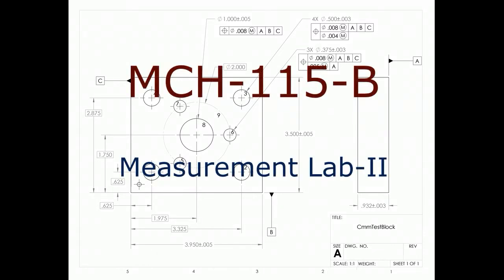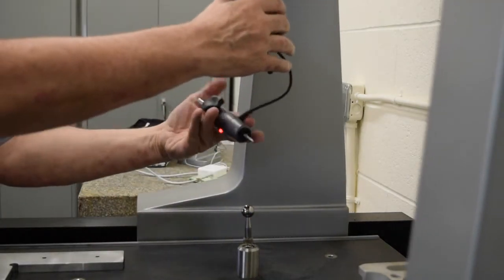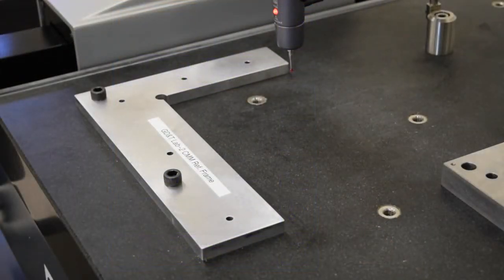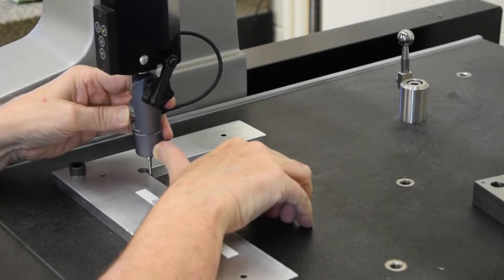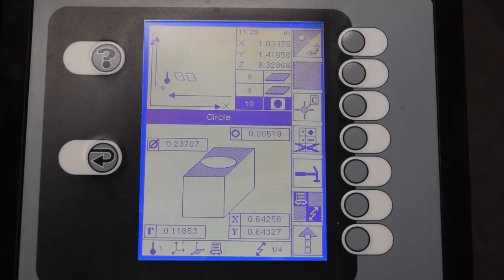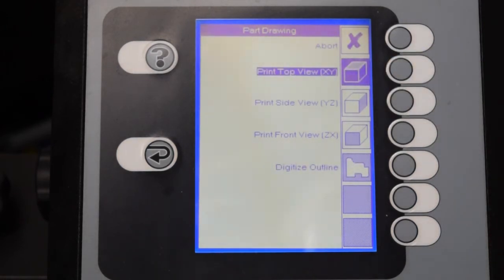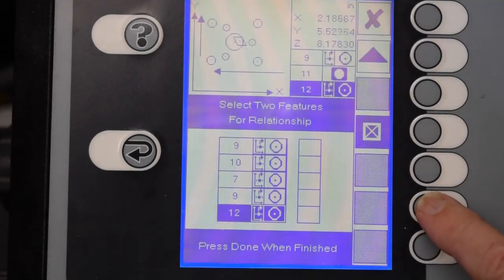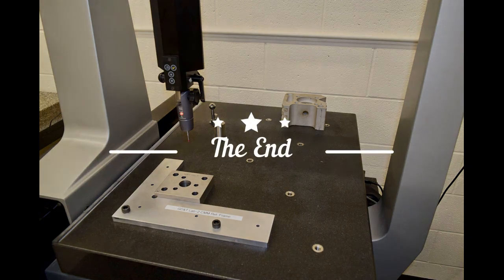CMM Usage Video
This video was created by Donald Birkley for his GD&T class